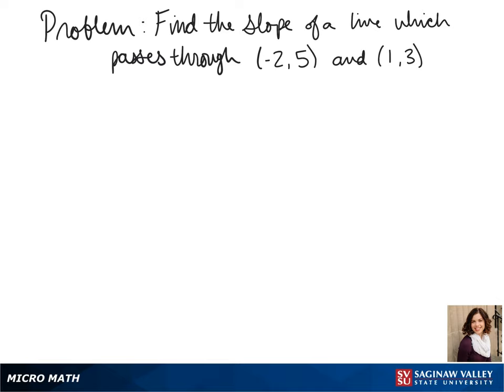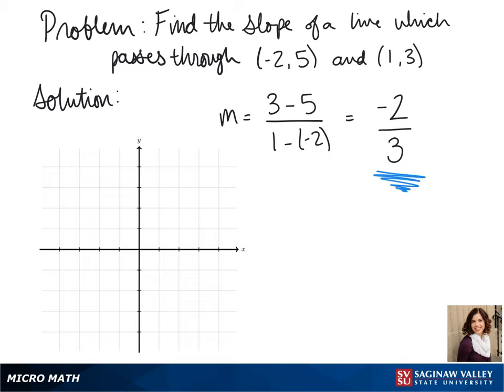Line: Find the slope of the line through (-2,5) and (1,3)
Jenna from SVSU Micro Math helps you find the slope of a line.